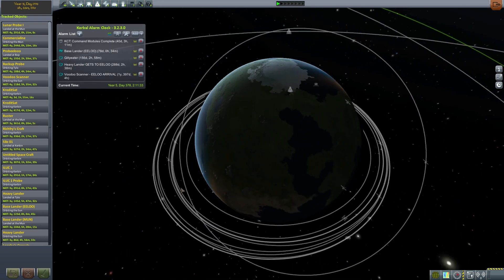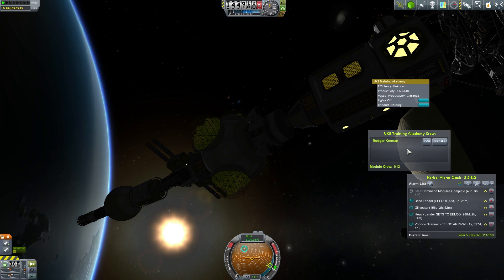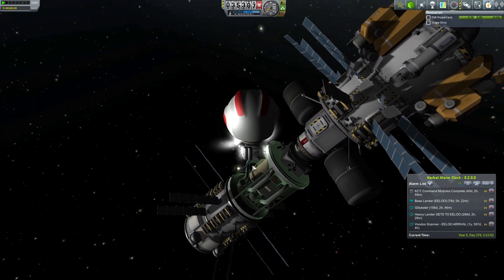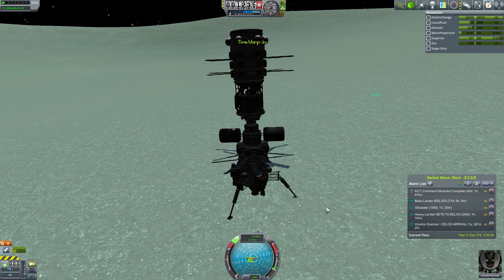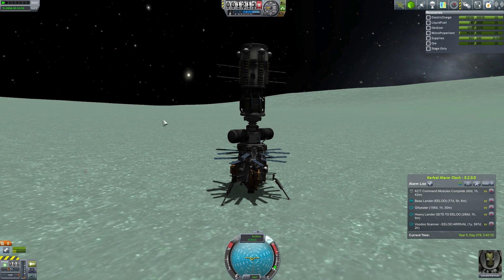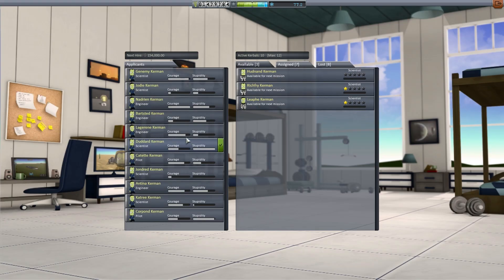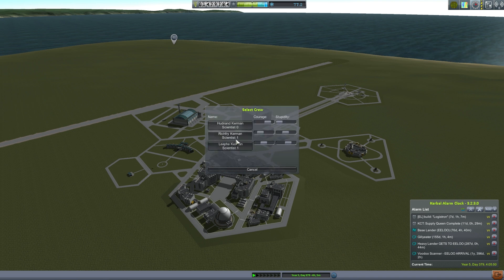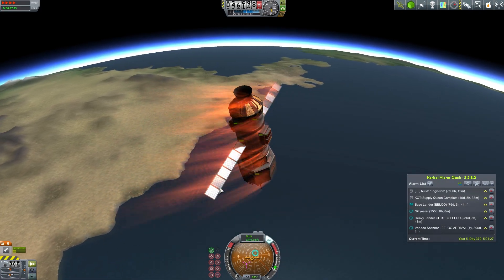Eeloo & Tylo 49: Flush with cash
Consider leaving me a small tip if you enjoy my content Thanks!

In this series the aim is nothing short of full colonization of tylo and in a lesser way Eeloo. Why Tylo? It has comparable surface gravity to Kerbin and the physicians like that. Why Eeloo? Rumors (read: addons) have it there's a special kind of resource there...